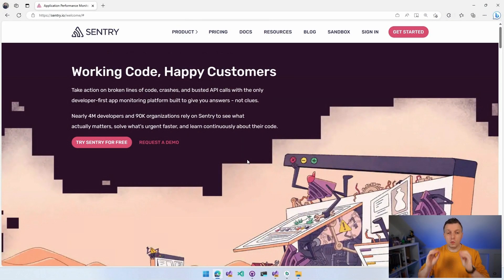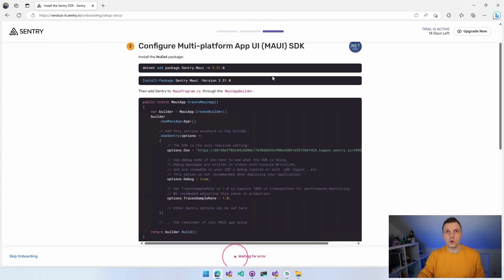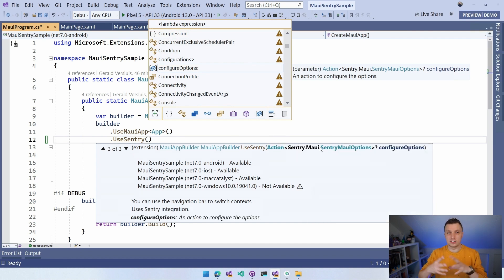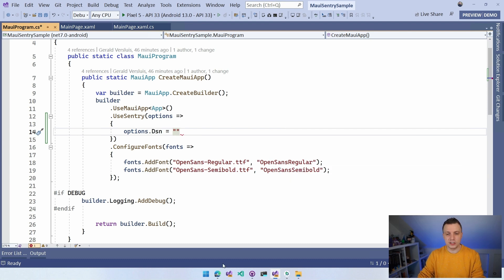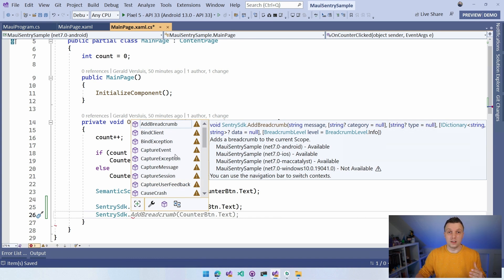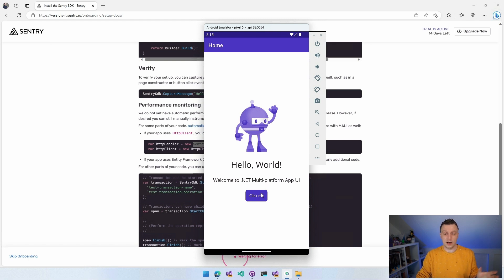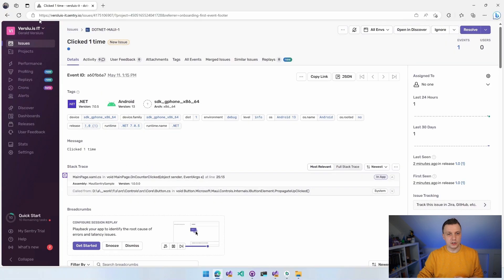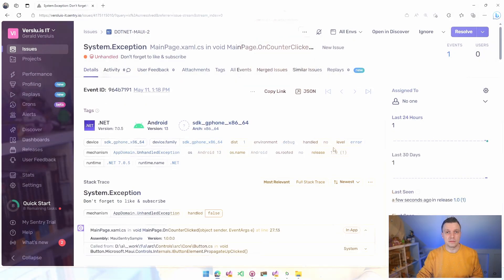Introducing Sentry: Easy & Complete Crashlytics for .NET MAUI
Once your app is released to the public it's hard to get any information from your users about crashes and other unforeseen behavior. With Sentry you will get realtime crash reporting inside your app with very detailed information. In this video we will see how to get started with Sentry and .NET MAUI and how to setup crashlytics so you can squash all those bugs in no-time!

⏱ Timestamps
0:00 - App Crash Reporting with Sentry
0:23 - What is Sentry.io?
1:21 - Onboarding Experience with Sentry
3:48 - Add Sentry.Maui to .NET MAUI App
4:20 - Initialize Sentry SDK
8:04 - Send Sample Message
8:58 - Explore Sentry SDK APIs
9:40 - Running Android Sample App
11:20 - Inspect Crash Reporting Details
12:45 - Does it Work With Unhandled Exceptions?
14:50 - Beware of Privacy Concerns!